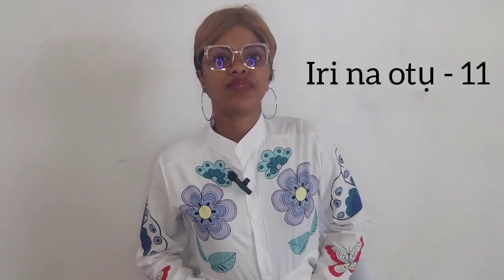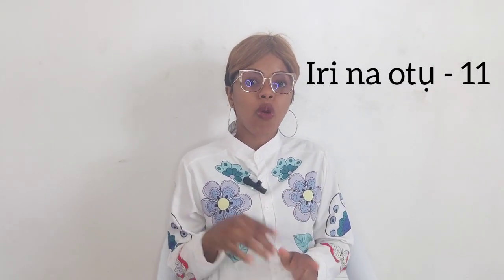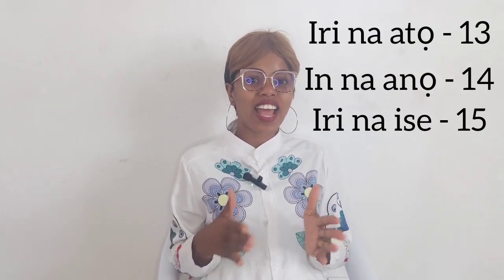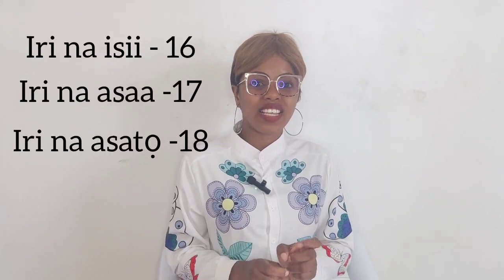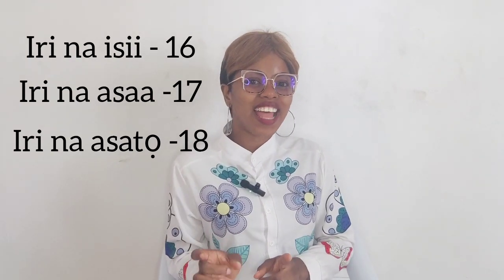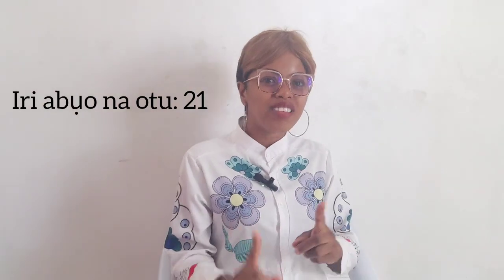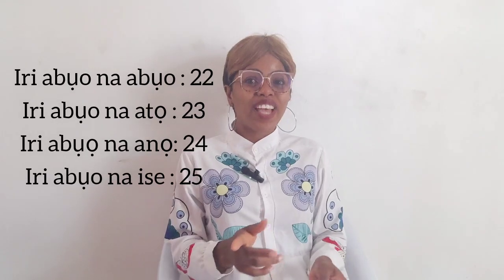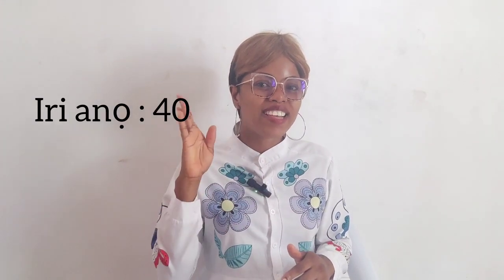How to count from 11 to 100 in igbo language. Igbo language numbers